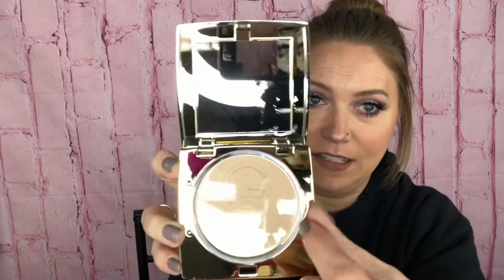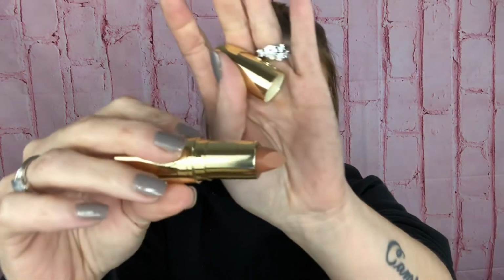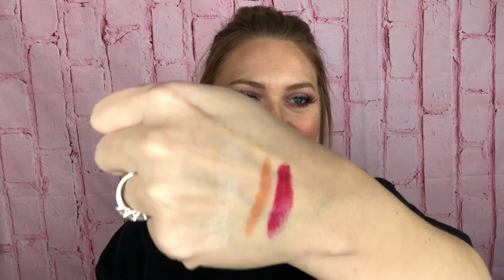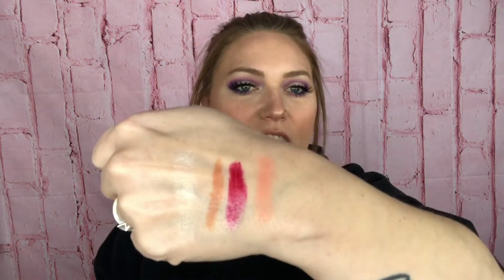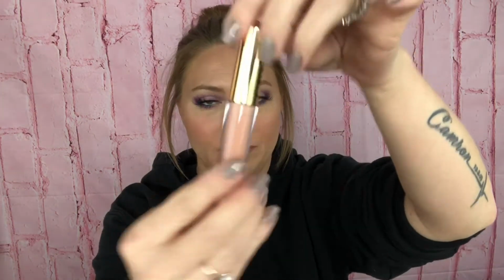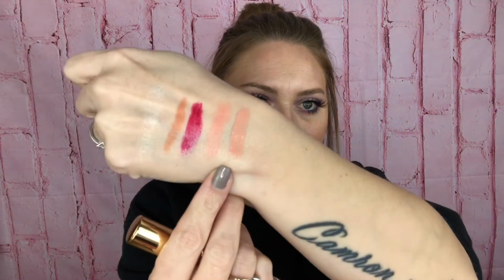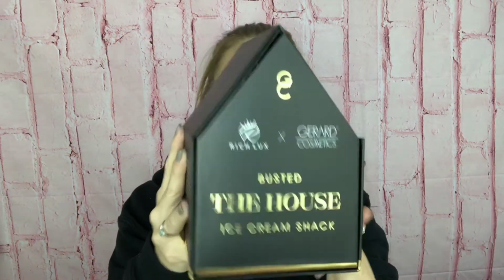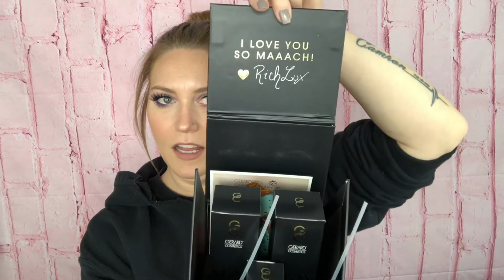Gerard Cosmetics PR unboxing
I received PR from Gerard Cosmetics! Check out what I got!!

Christina’s channels👇🏻

You can contribute to my channel by sending donations through PayPal!!! Thank you for your contribution!💕💕💕